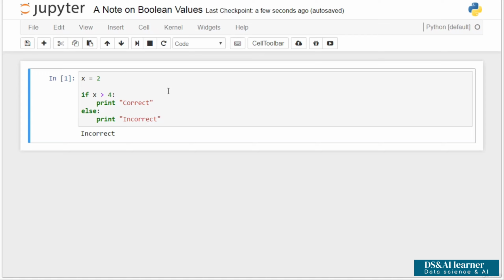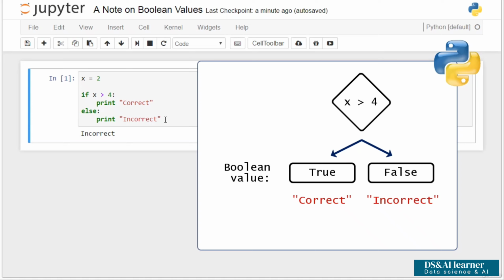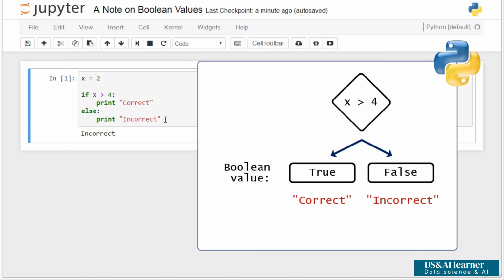A Note on Boolean Values in Python